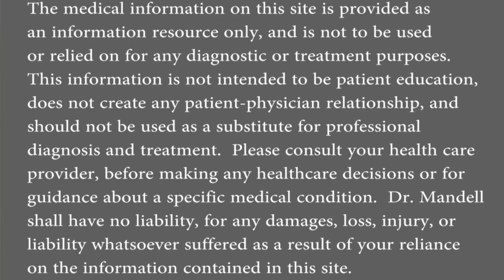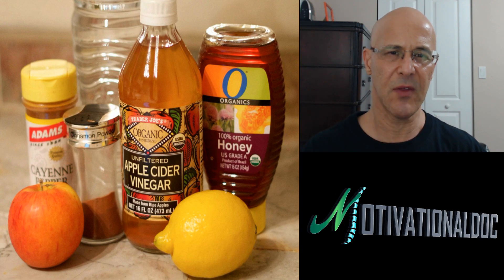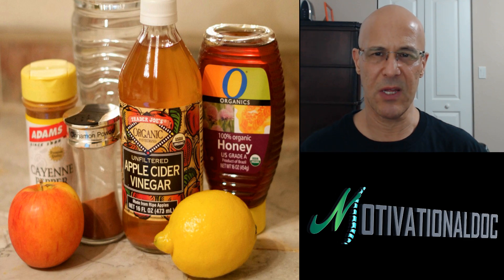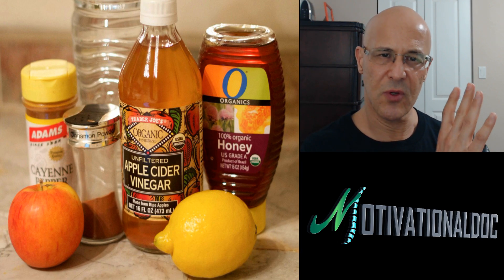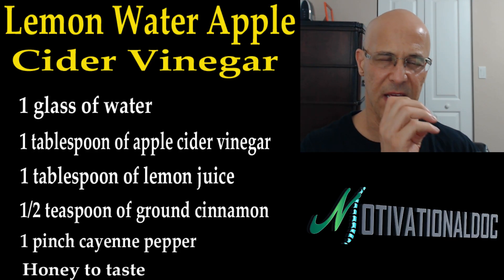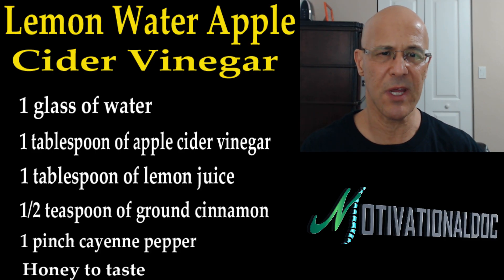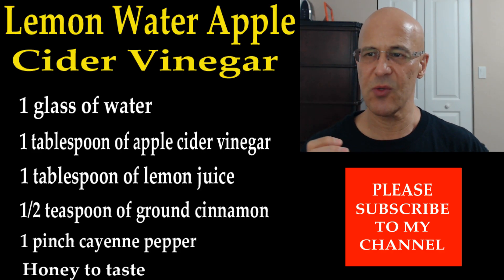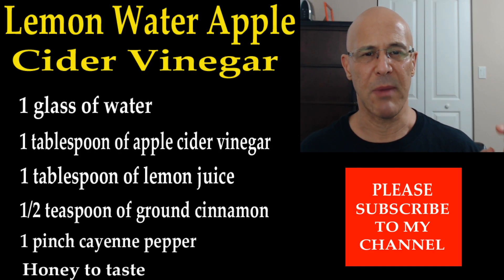#1 Healthiest Apple Cider Vinegar Drink Recipe When Awakening in Morning - Dr Mandell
This apple cider vinegar drink recipe will kick start your mind and body to better health in many positive ways.